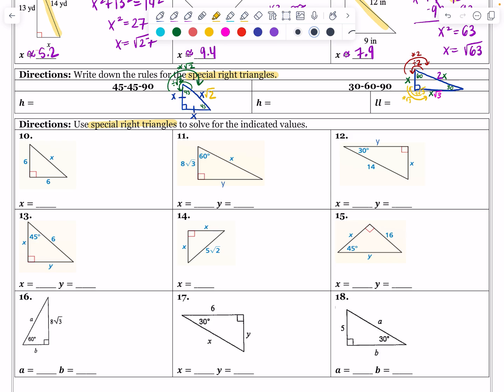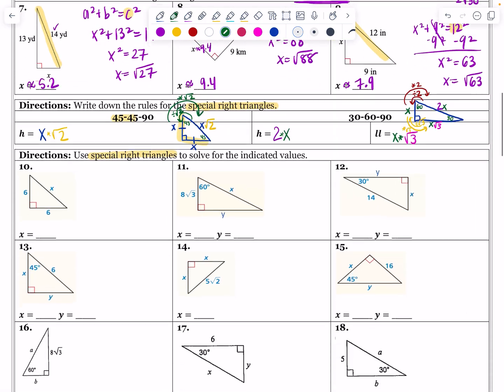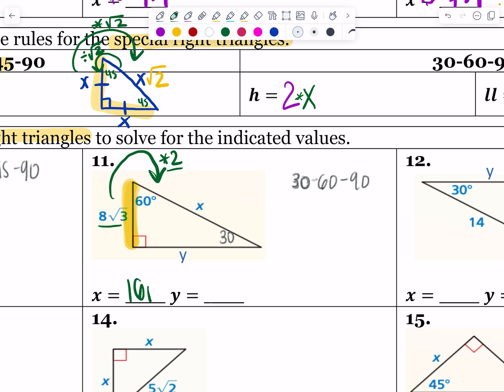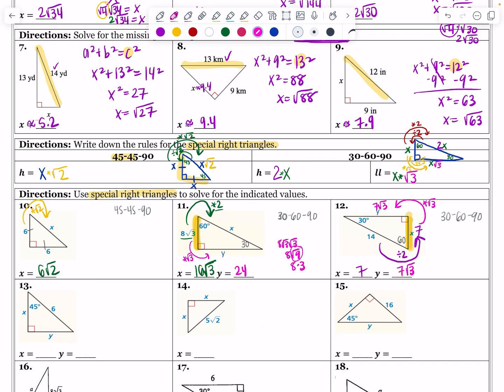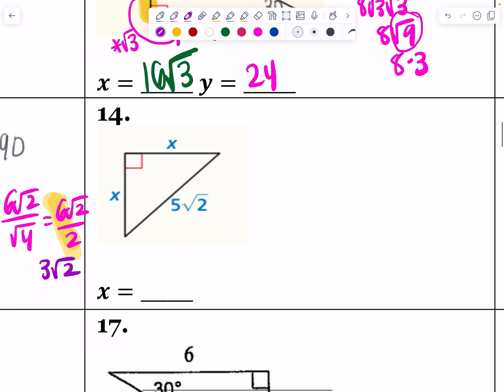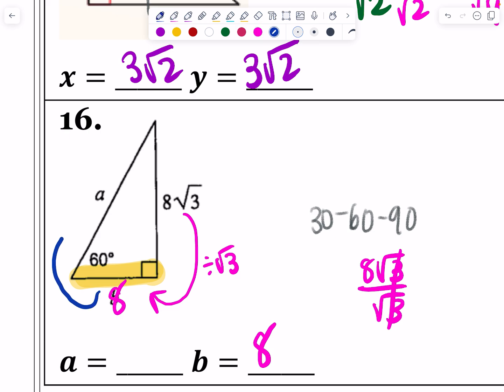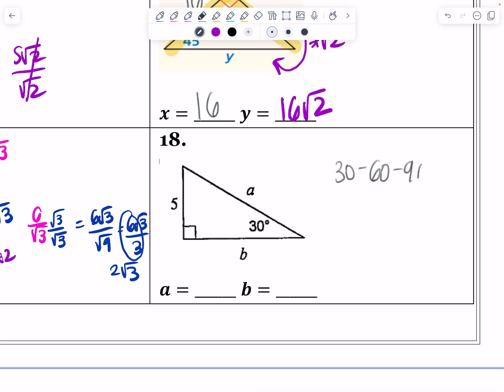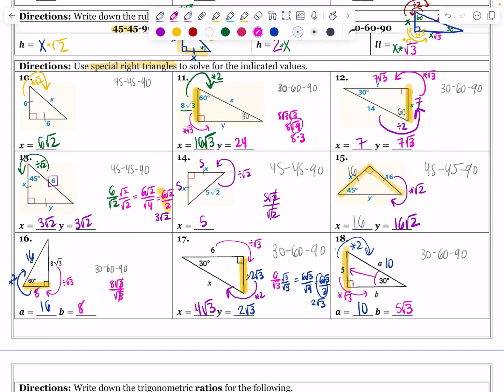3NW Chapter 9 Review #10 - #18